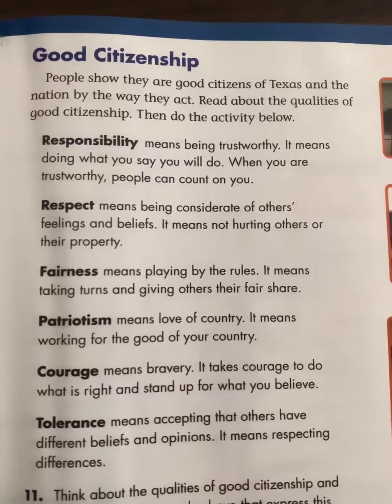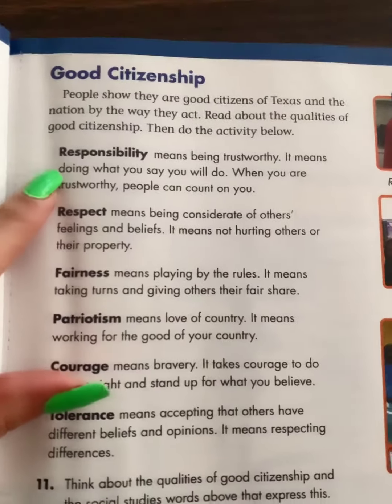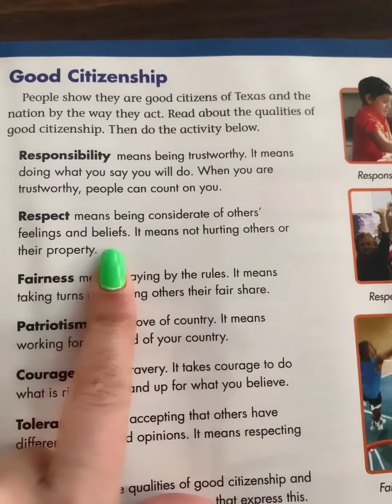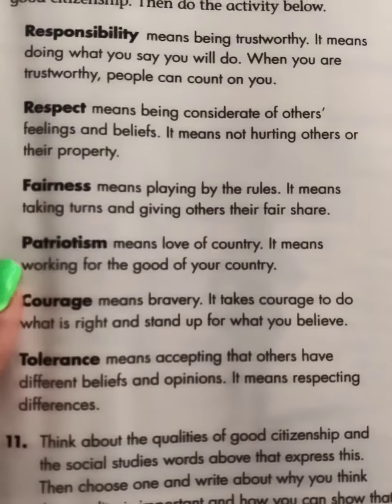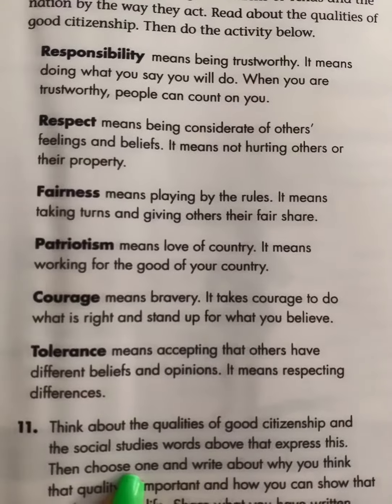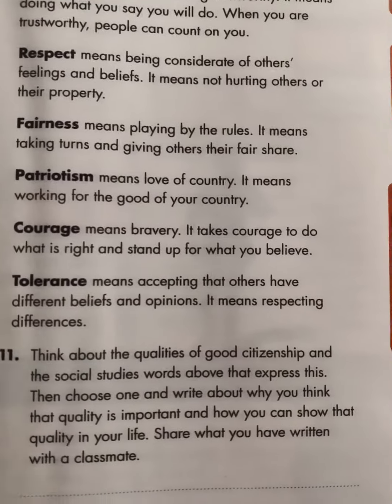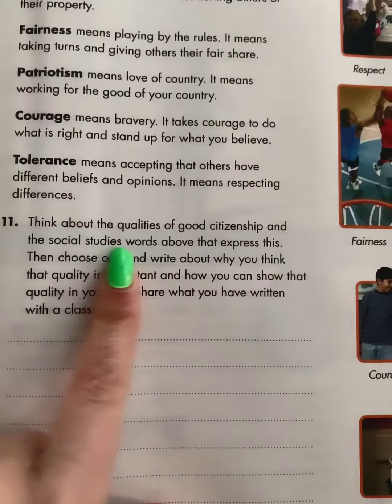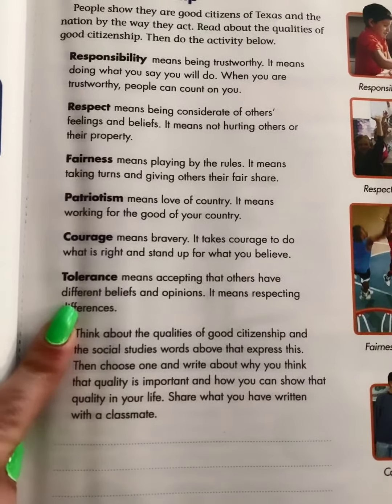Social Studies Text Read Aloud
Watch this video if you wish to follow along with me in reading page 9 from the myWorld social studies text.